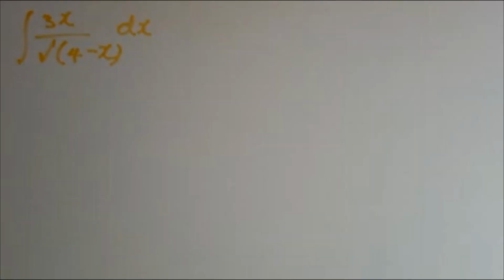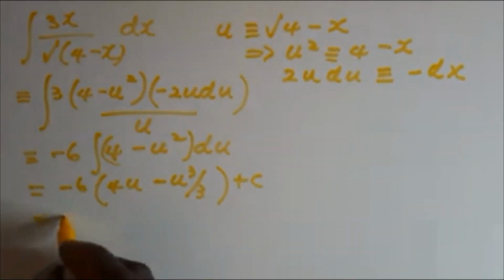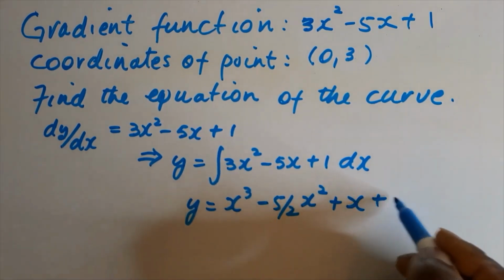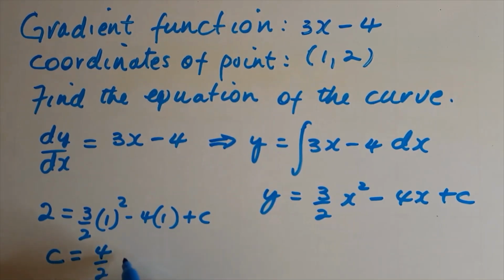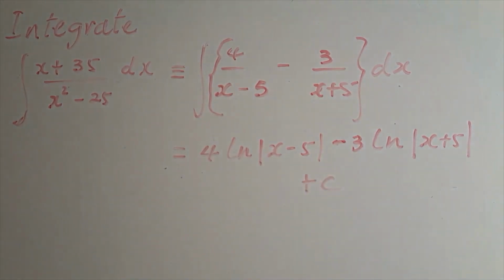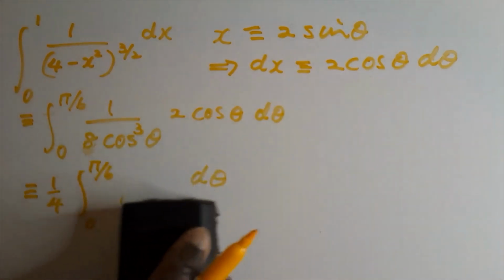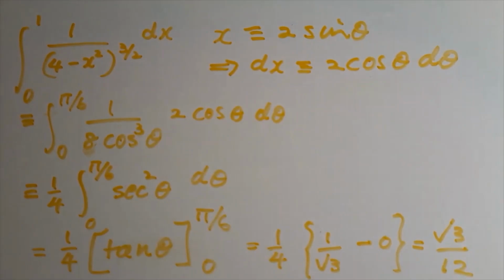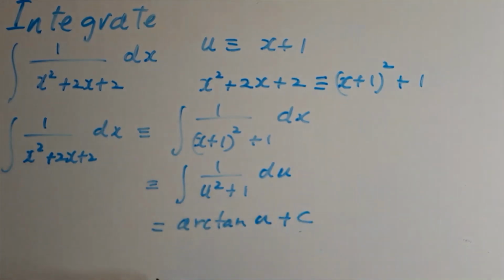Problems And Solutions: Integration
Problems on Integrations